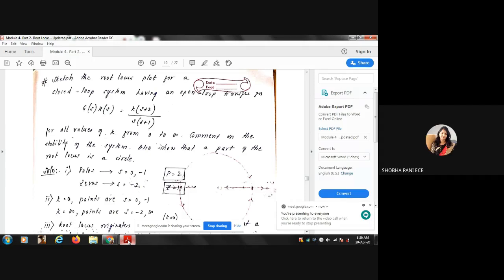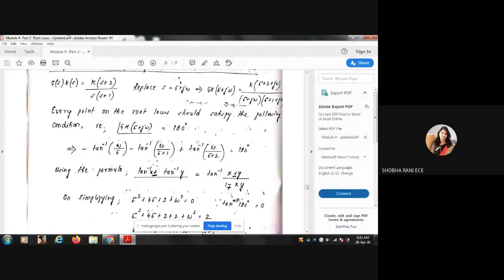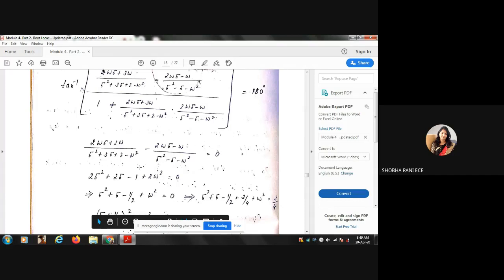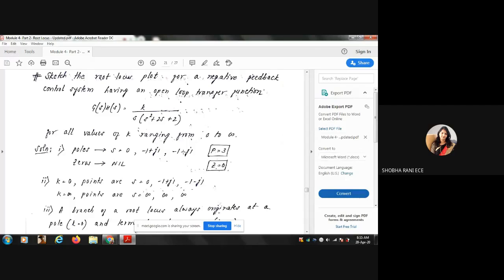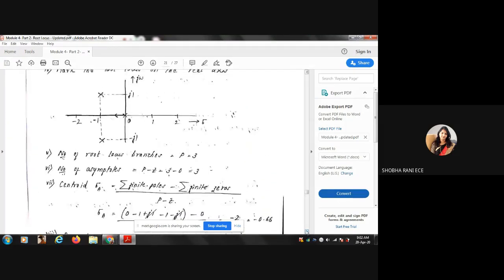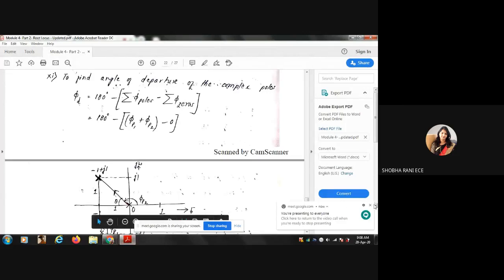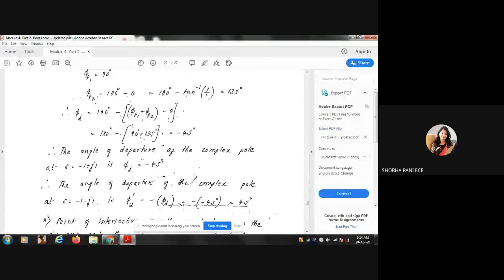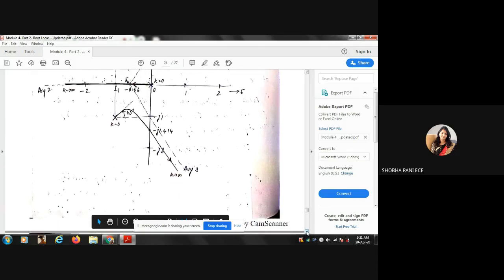jfb ktbt ofb 2020 04 19 at 20 06 GMT 7